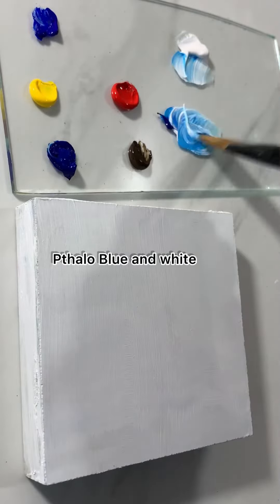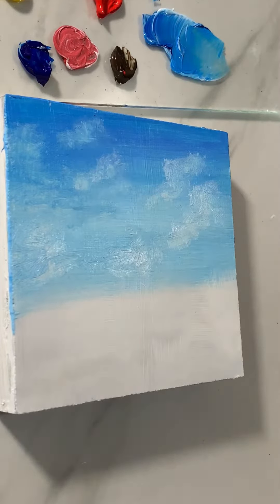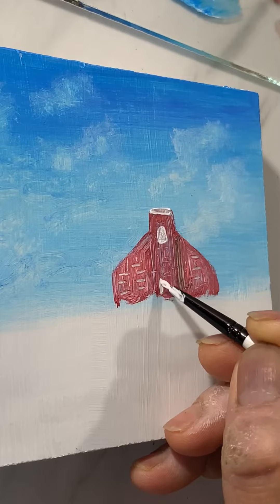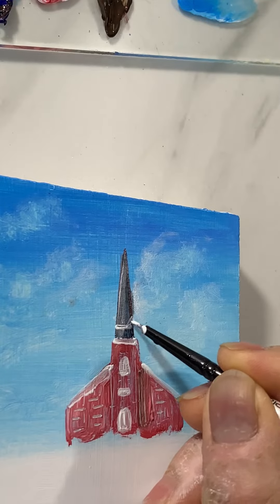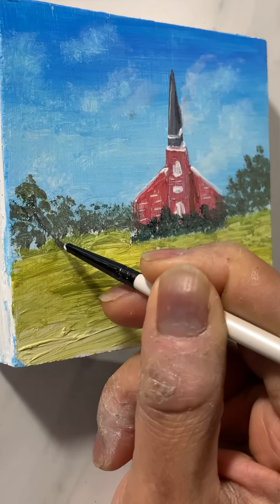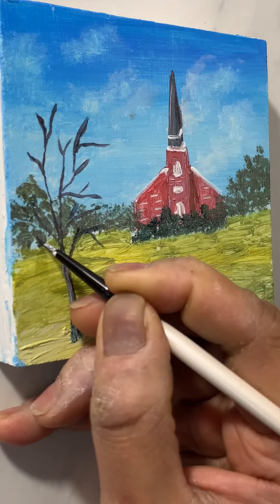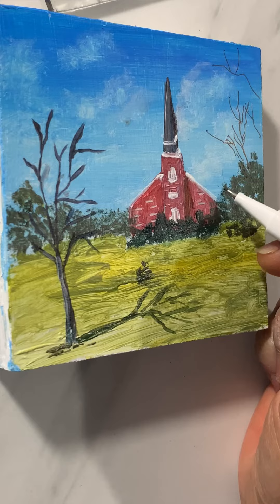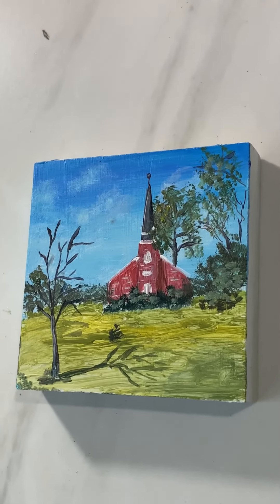Easy landscape painting tutorial for beginners | Acrylic | Step by Step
Mini Acrylic painting landscape,